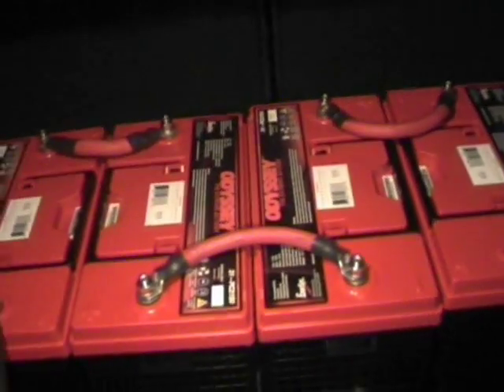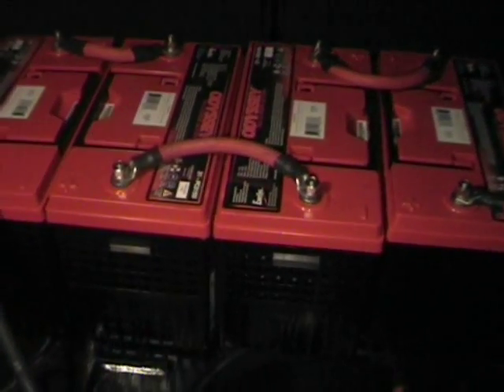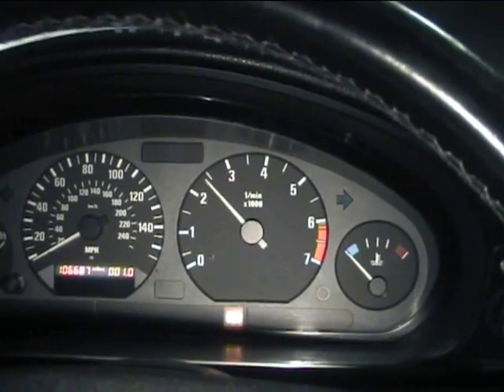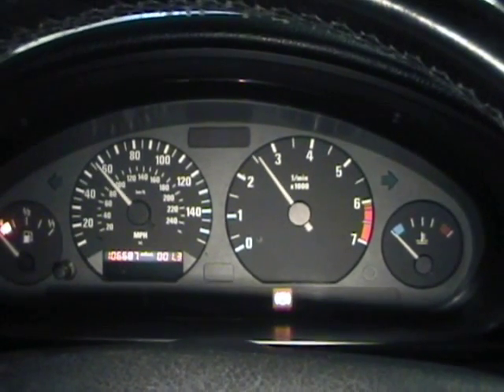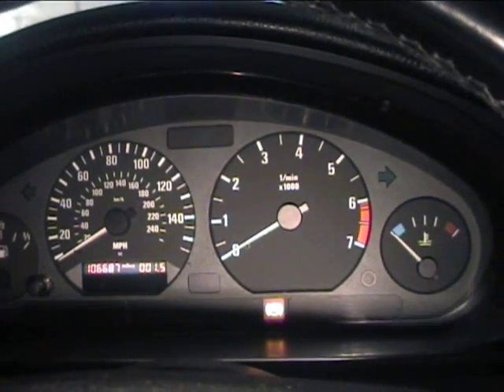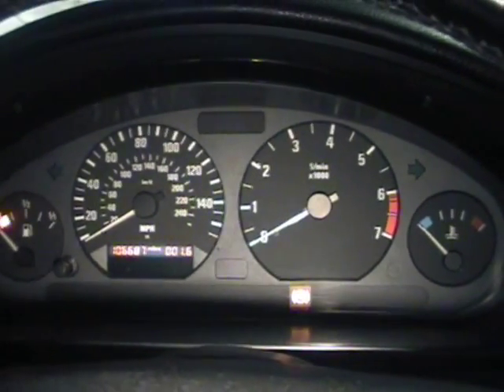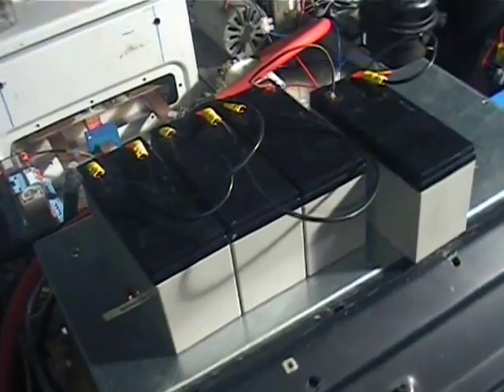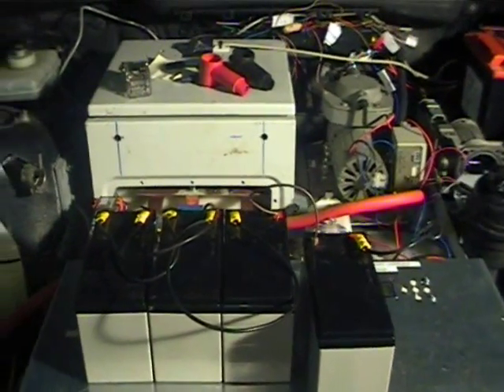BMW EV Conversion 22 Redline!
Testing of the bmw with the first four of my new odyssey pc2150 traction batteries.